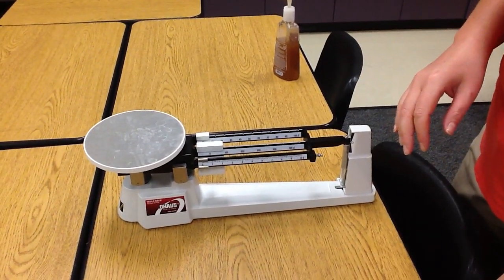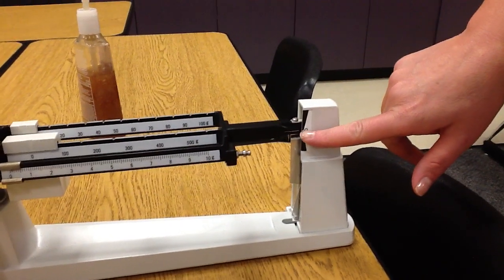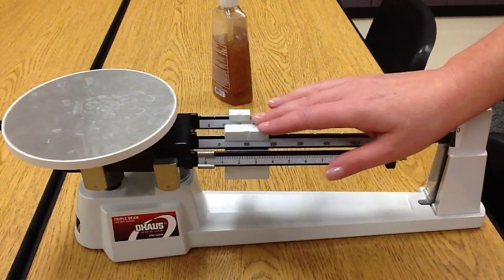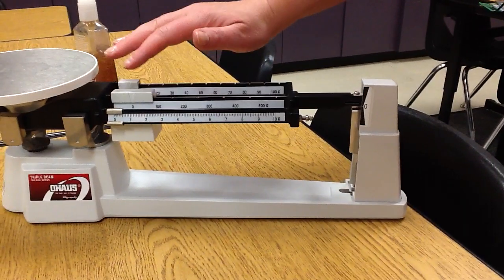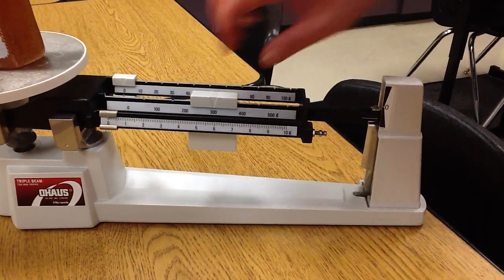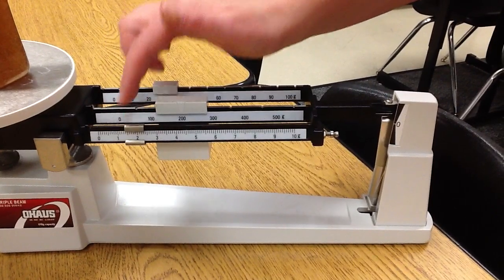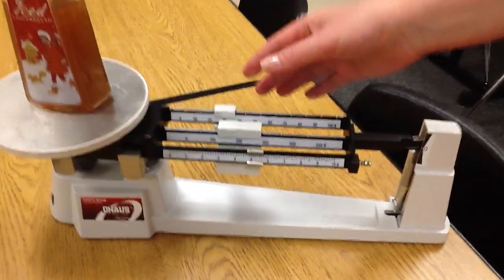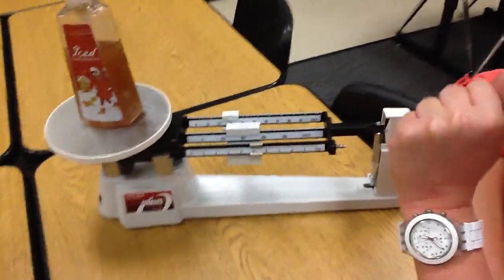How to Measure Mass Using a Triple Beam Balance